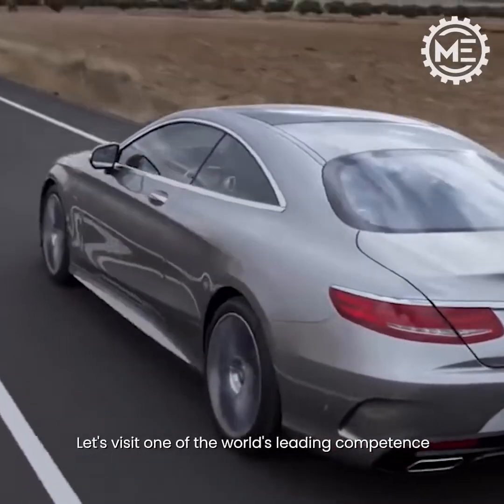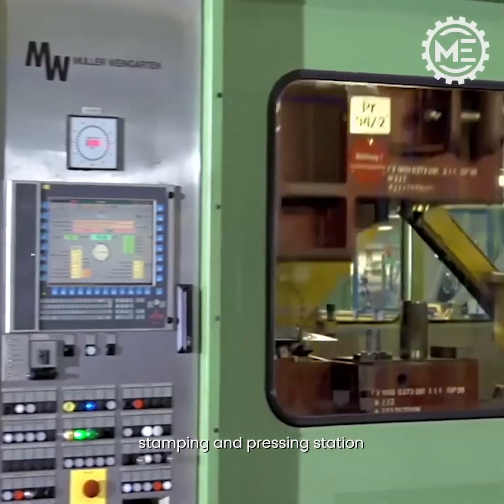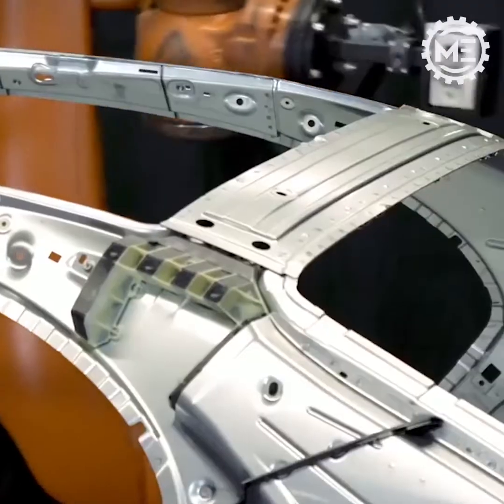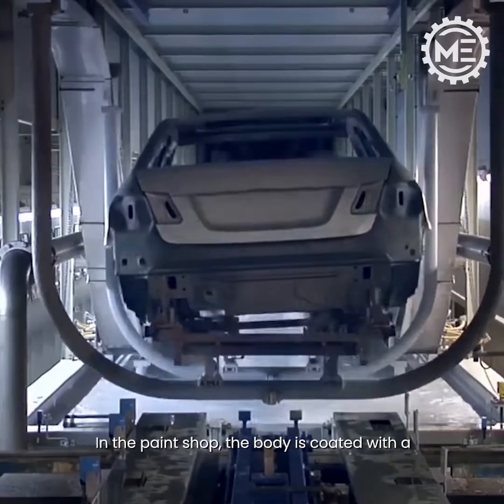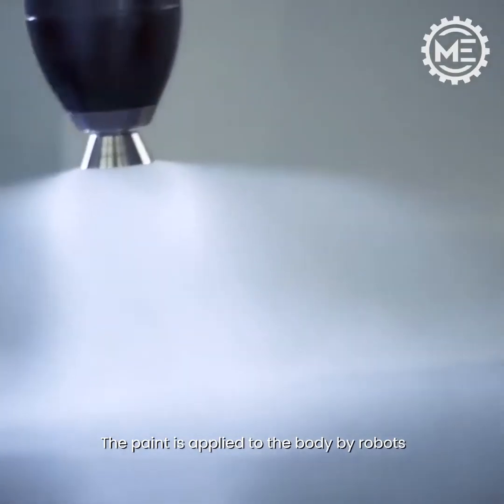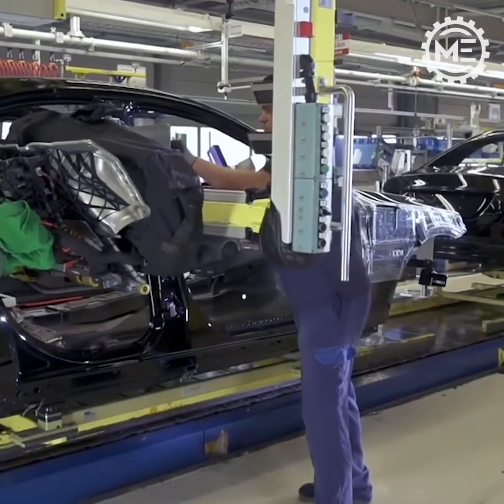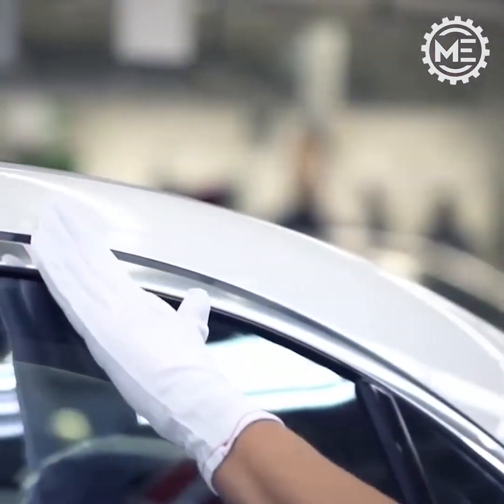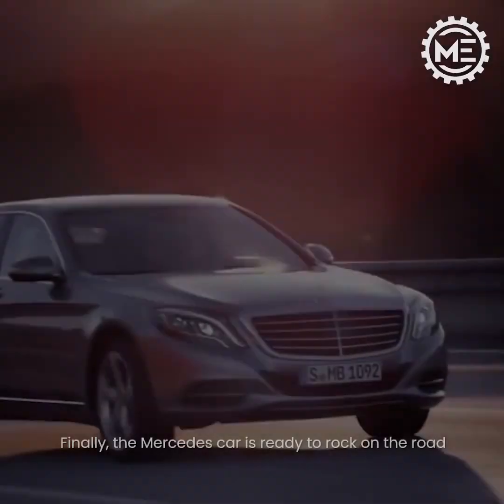One of the most amazing car Manufacturing plants in the world, Mercedes-Benz Plant in Sindelfingen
One of the most amazing car Manufacturing plants in the world, Mercedes-Benz Plant in Sindelfingen , Germany